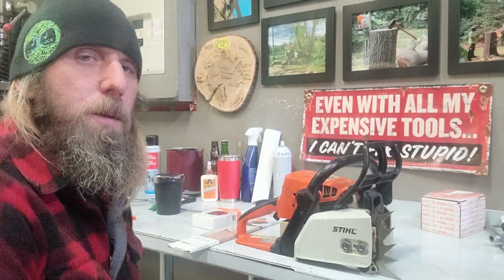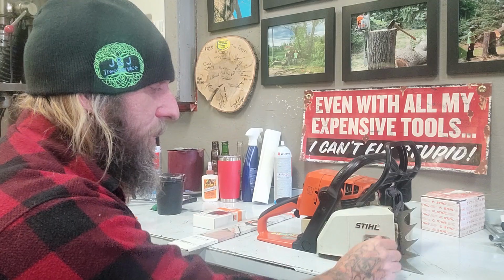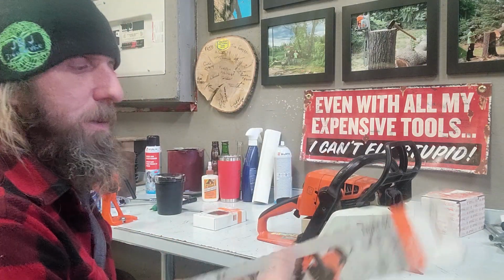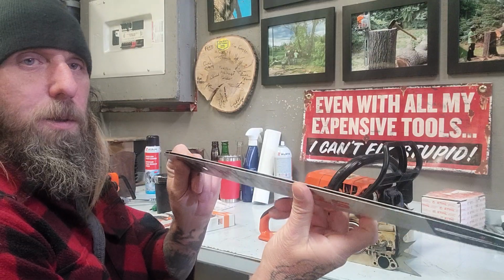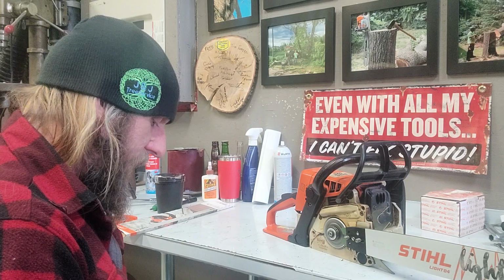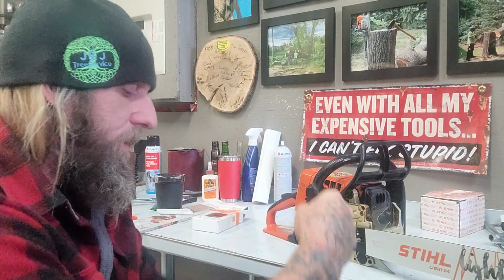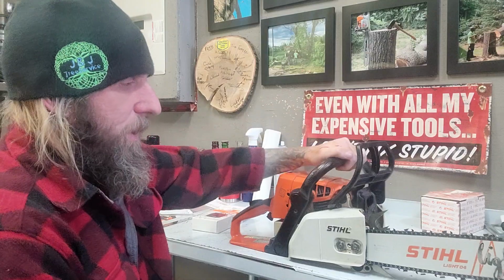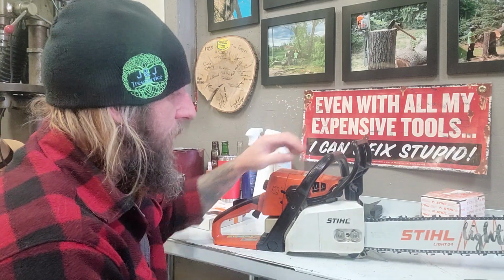stihl 025 new bar and chain